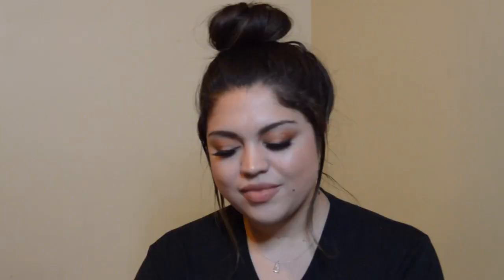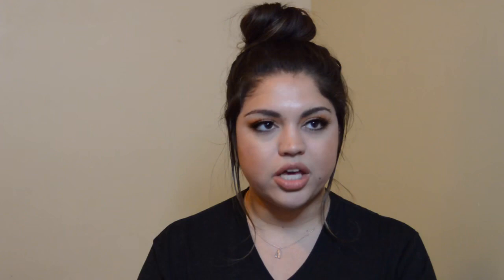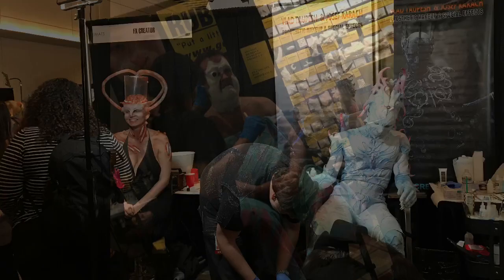IMATS haul & experience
This trip was one for the books. Thanks for letting me share it with you!